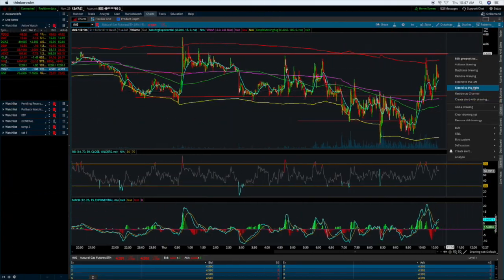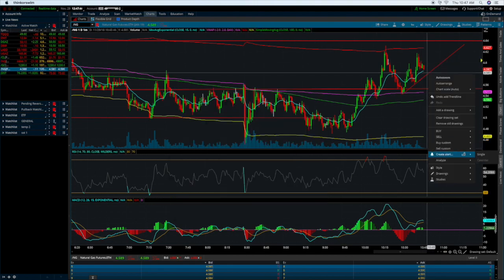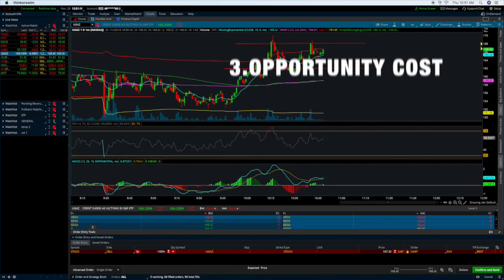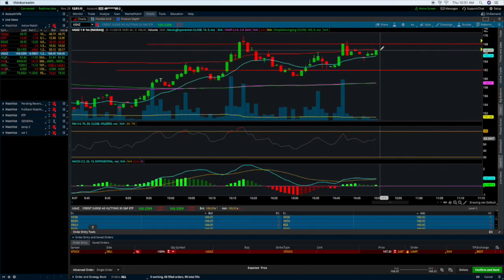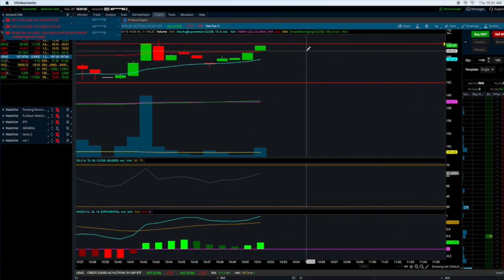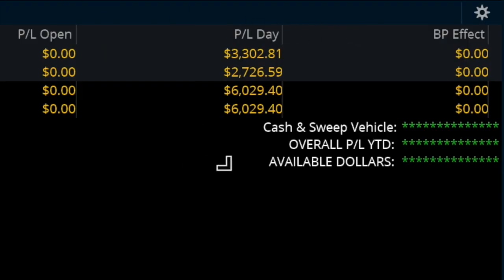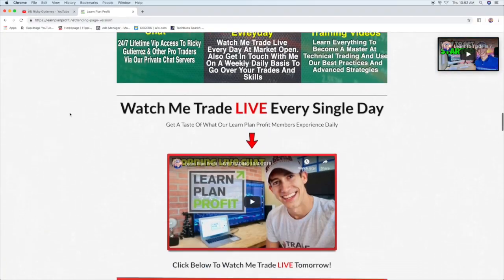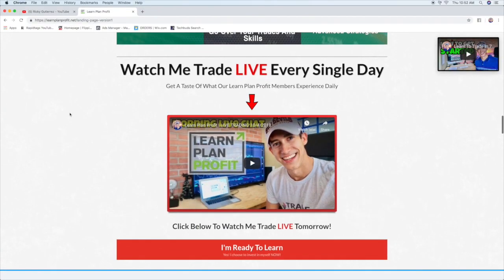HOW I MADE $6,029 PROFIT IN 1 MINUTE